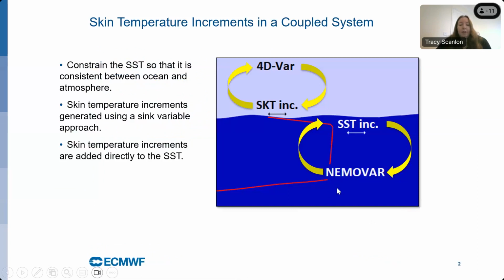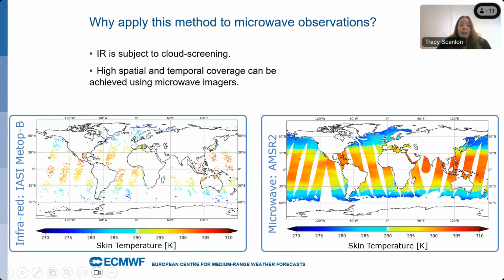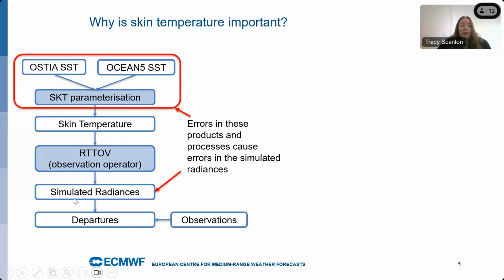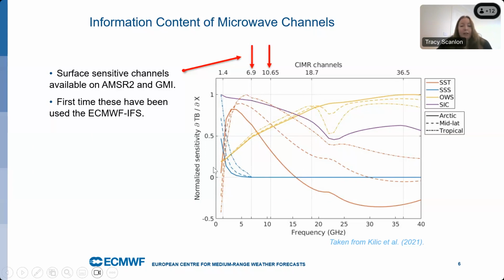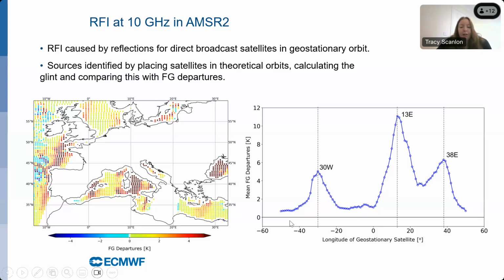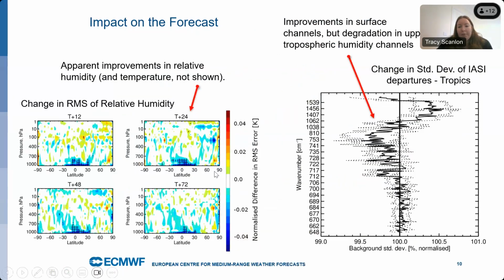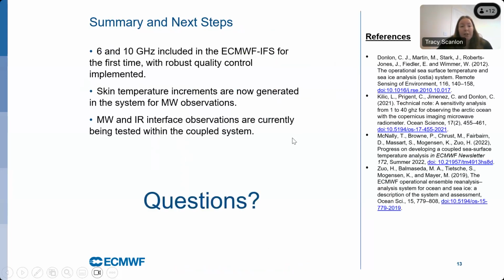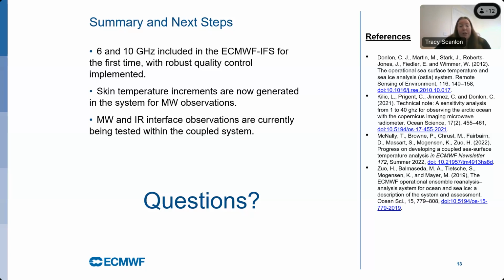ISDA Online February 2024 Tracy Scanlon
Deviation of skin increments using all-sky microwave observation for use in a coupled atmosphere-ocean system

Tracy Scanlon